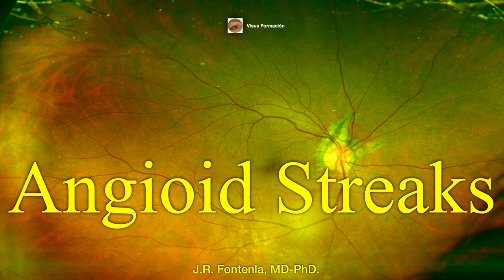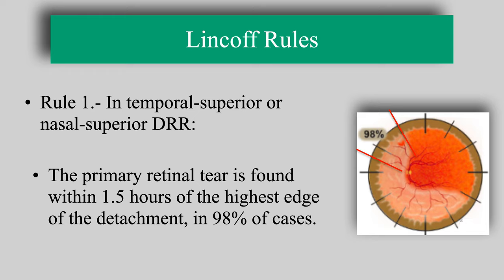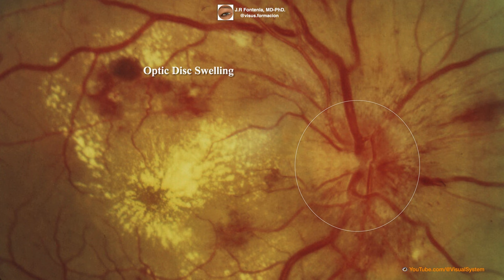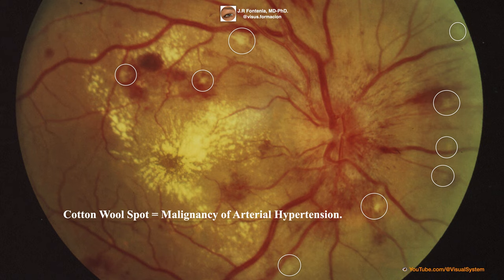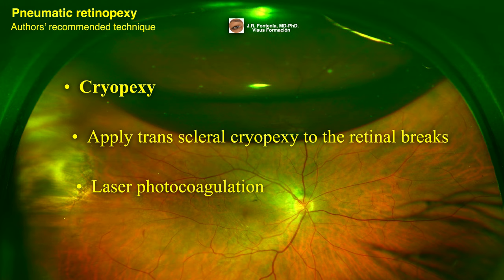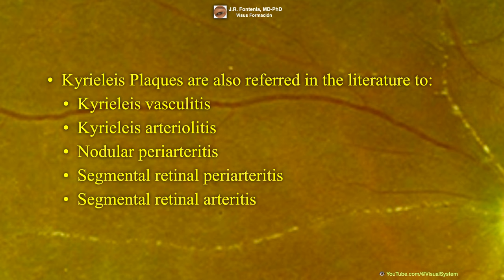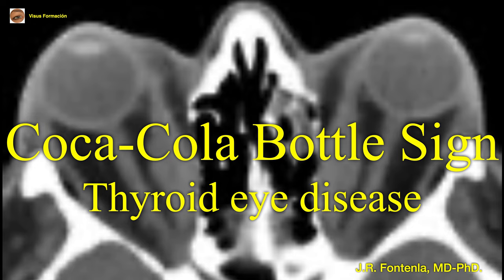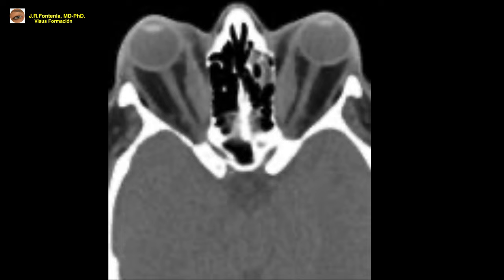Visual System, Disorders and Diseases. Part II.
🔷Visual System, Disorders and Diseases🔷
🔶Part II🔶
👁 YouTube.com/@VisualSystem
🔴 CONTENTS:
00:00 Angioid Streaks.
05:17 Lincoff Rules.
10:22 Retinopathy in Malignant Hypertension.
           19:08 Bonnet's Sign.
20:00 Pneumatic Retinopexy.
27:51 Kyrieleis Plaques. Segmental Retinal Arteritis.
31:47 Roth Spots.
           37:57 Endocarditis, other stigmata:
                      38:18 Janeway Lesions.
                      39:06 Osler's Nodes.
                      39:30 Subungual Splinter Hemorrhages.
39:56 Susac’s Syndrome.
44:40 Flare Sign in Ophthalmology.
           46:32 Grading of Ocular Inflammation.
47:51 "Headlight in the Fog" Sign.
49:50 Double Optic Disc Sign.
51:19 Hertoghe's Sign.
54:51 Coca-Cola Bottle Sign.